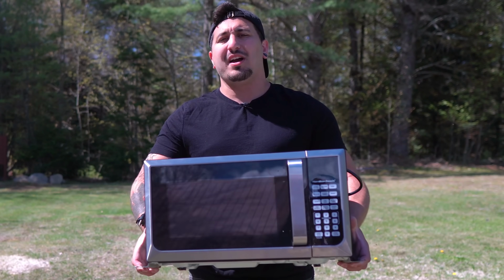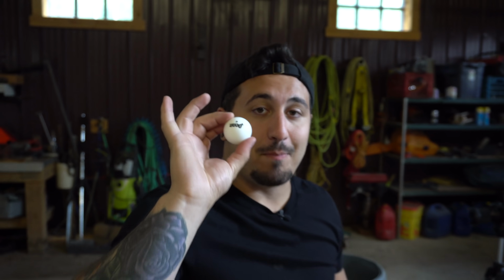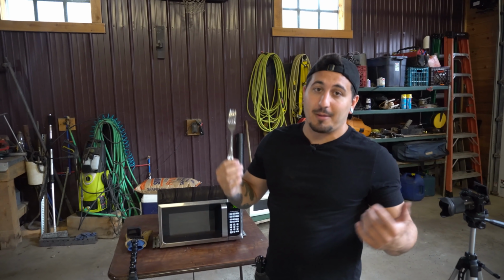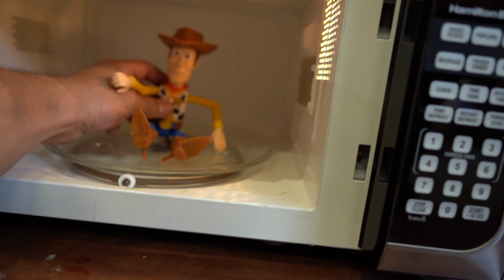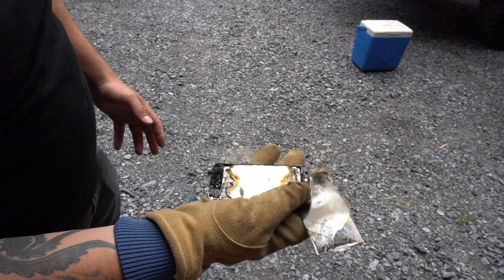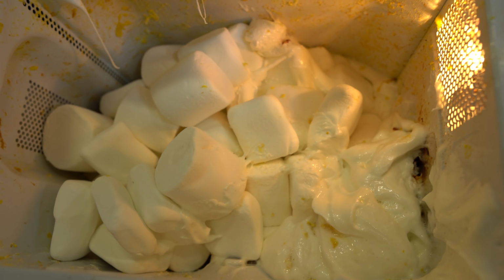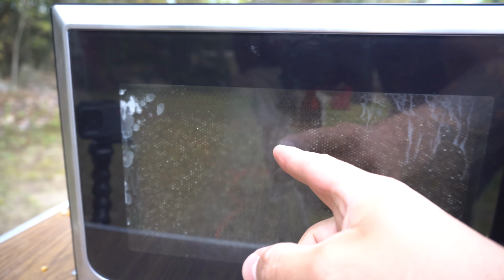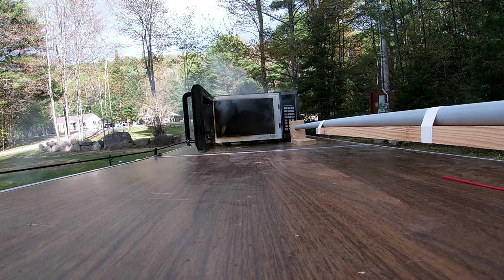I Microwaved 1 MILLION Popcorn Kernels!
That's All I Got!